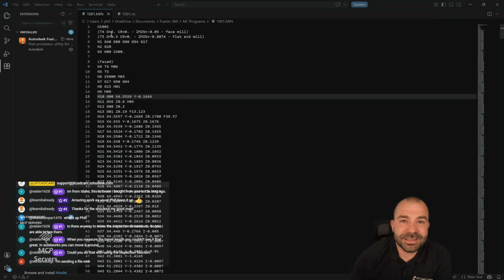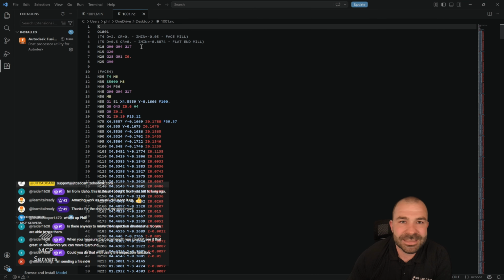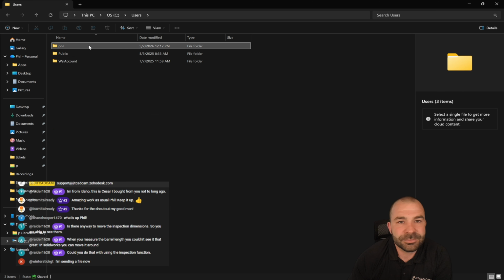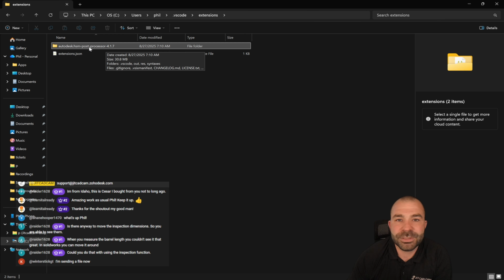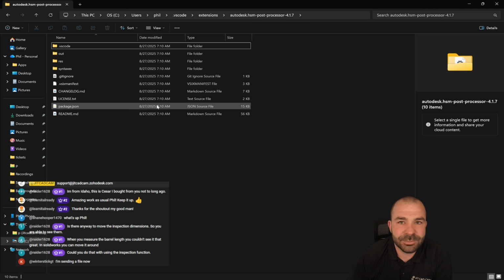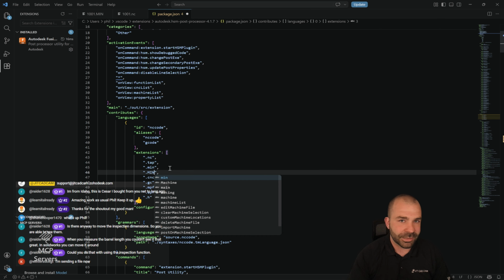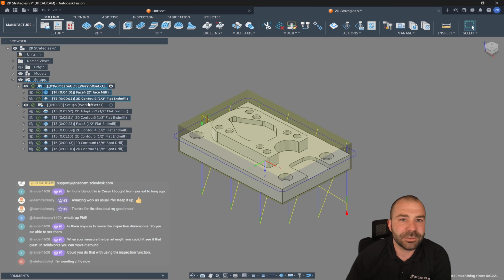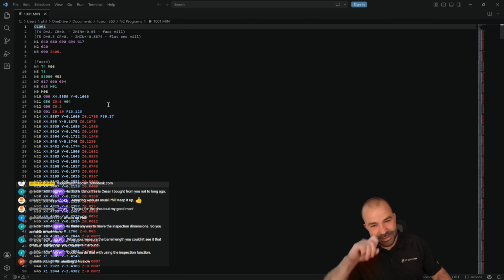FSF Highlight: Missing G-Code Highlight! How to Map .MIN (Okuma) Extensions and others in VS Code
Are you tired of losing your G-code syntax highlighting when working with Okuma (.MIN), Fadal (.FT), or custom conversational/macro extensions?

In this video, we go over how to properly configure Visual Studio Code and the official Autodesk Fusion 360 Post Processor Utility extension to recognize any custom file extension. You don't need to modify the underlying extension files; instead, we use VS Code’s built-in file association parameters to map these outliers back to the G-code language engine.

The settings.json Code Snippet:
Add this block inside your global settings file to add Okuma and other common alternative extensions:

C:\Users\(YOUR PROFILE NAME)\.vscode\extensions\autodesk.hsm-post-processor

JSON
     "extensions": [
 ".nc",
 ".tap",
 ".min",
 ".MIN",
 ".cnc",
 ".gc",
 ".mpf",
 ".spf",
 ".h"

⚙️ Autodesk Fusion Post Processor Utility (VS Code Marketplace)